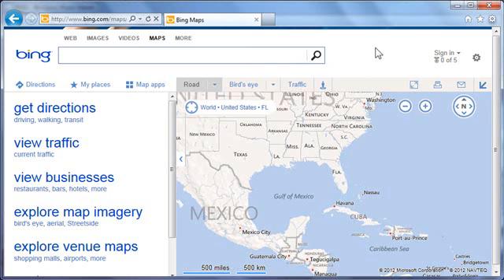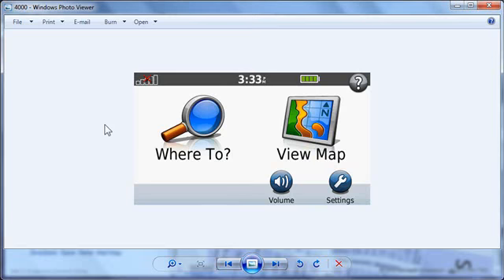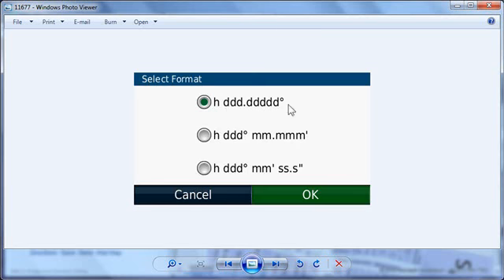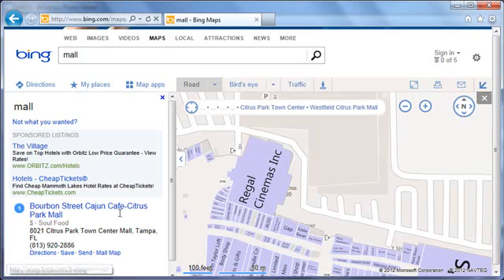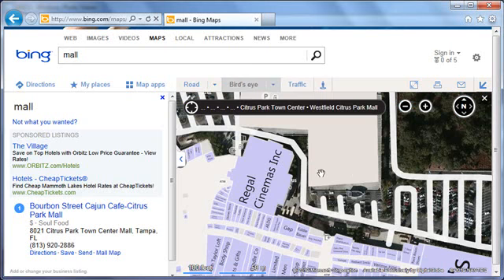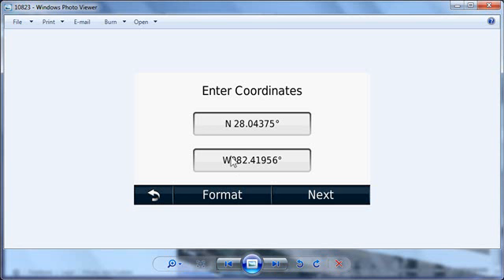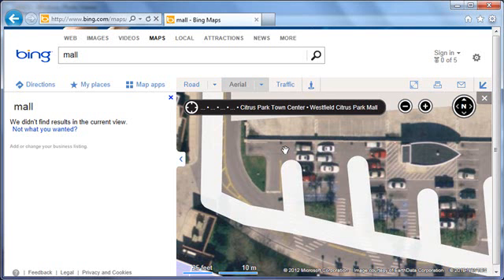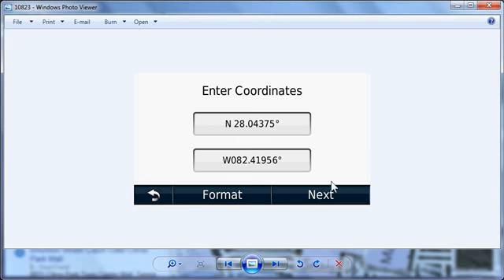How To Use Coordinates From Bing Maps